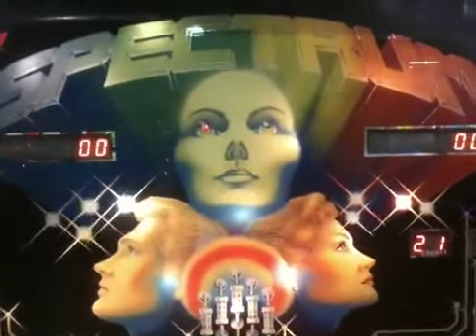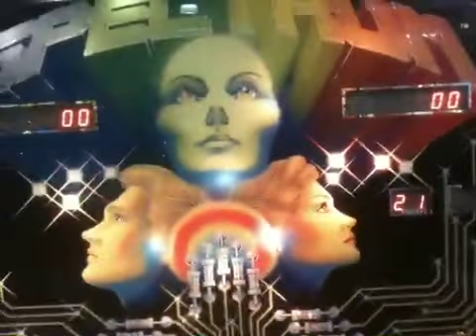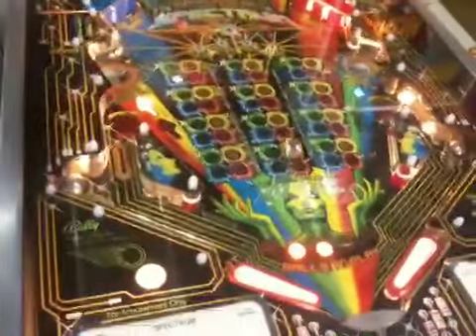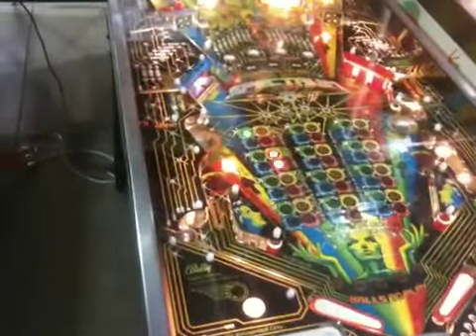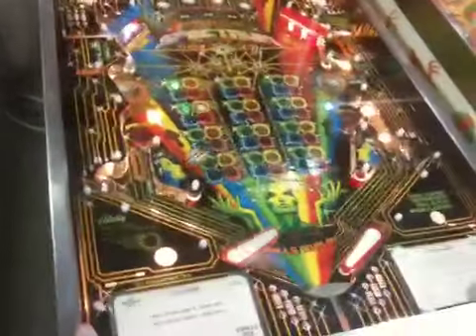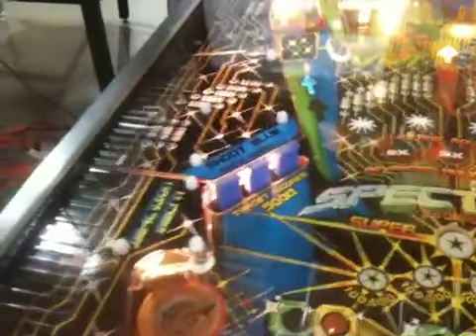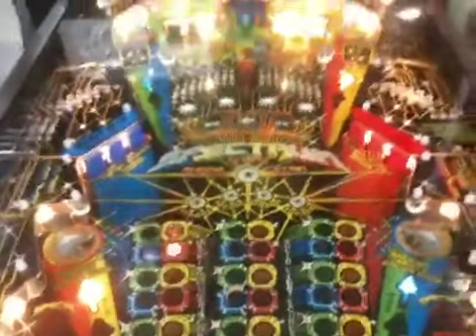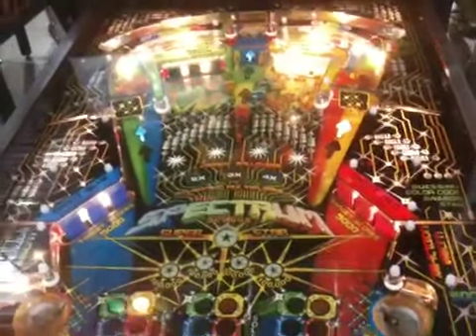Bally Spectrum pinball